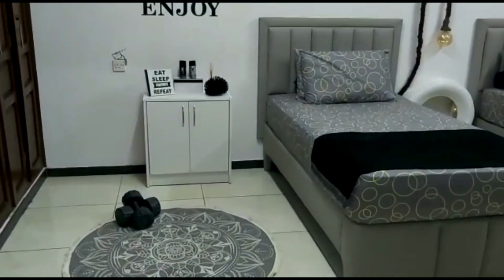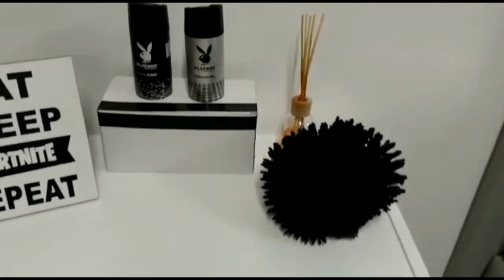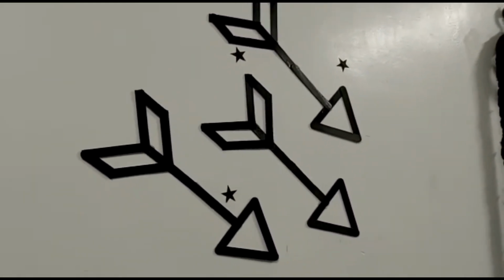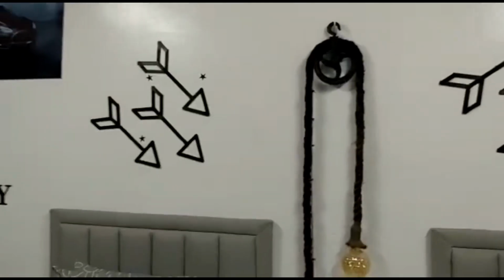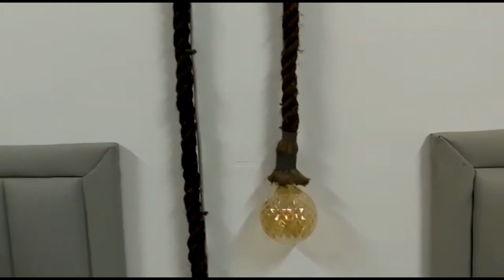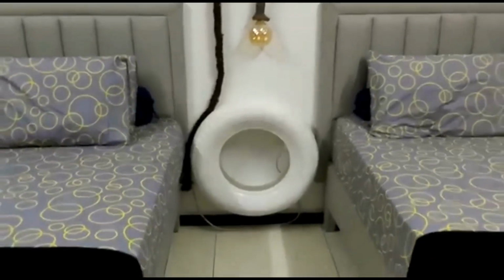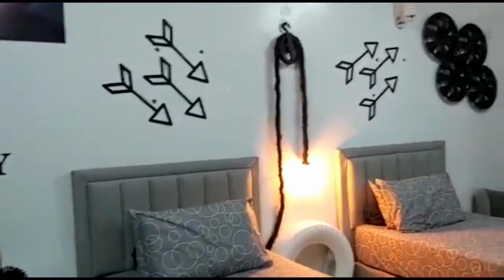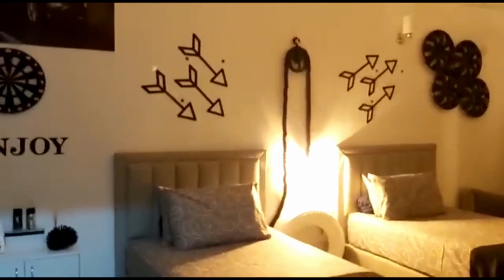Boys room makeover.. taking it a step from childish to adulthood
At low budget spending less with DIY ..